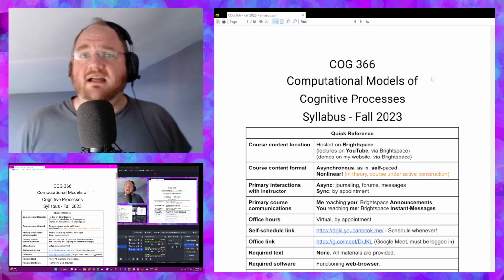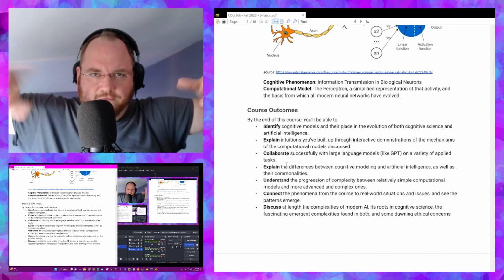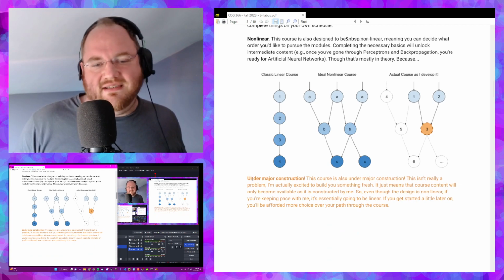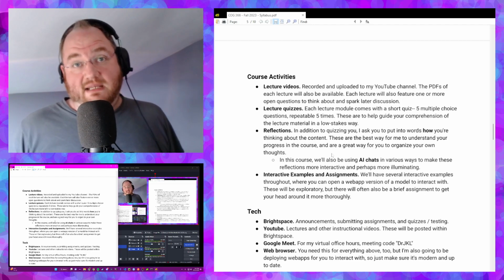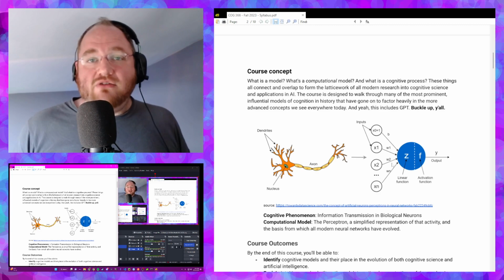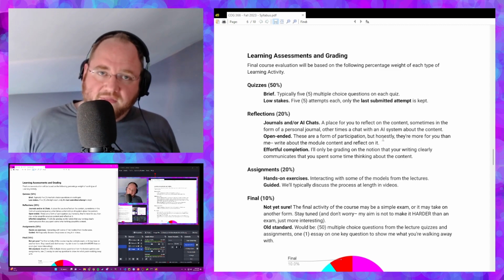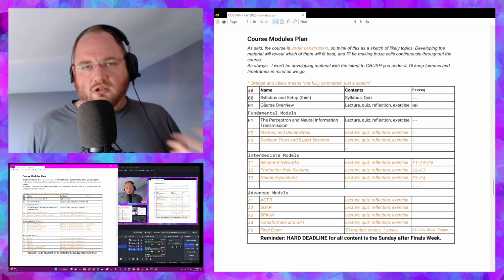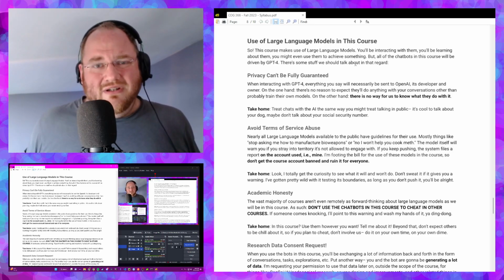COG 366 - Syllabus Rundown